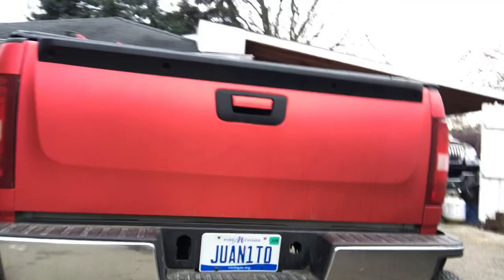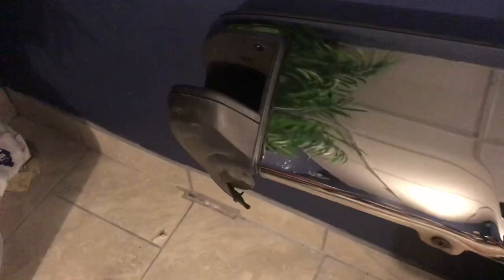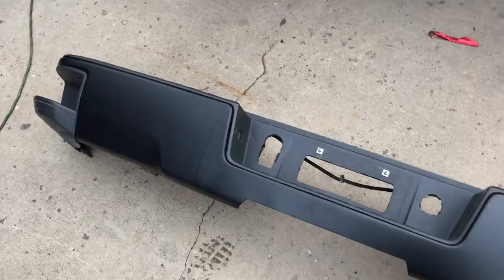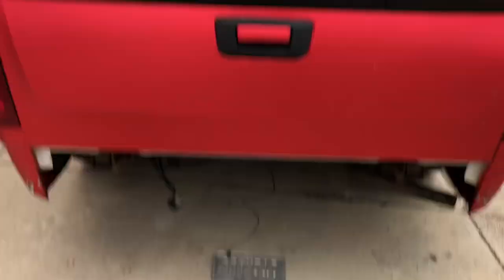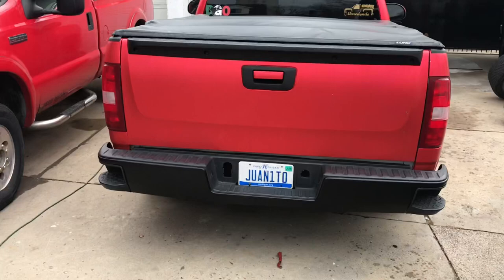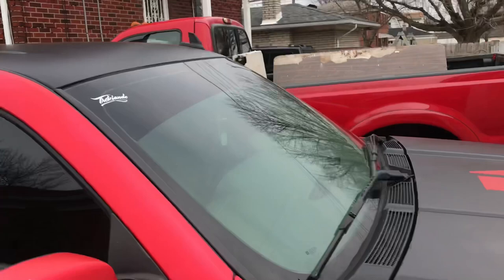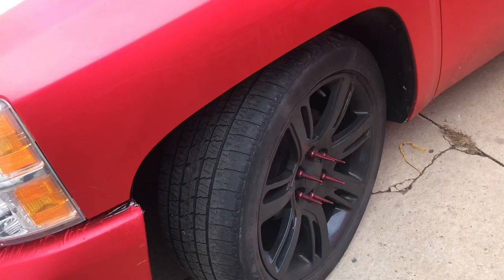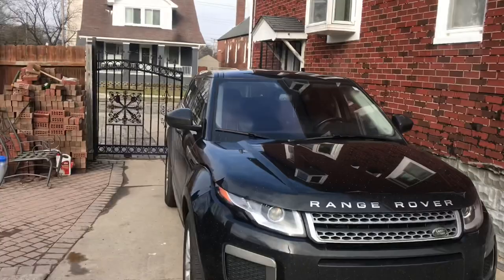Wrapping my Silverado back bumper (chrome delete)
I finally removed the chrome from my truck